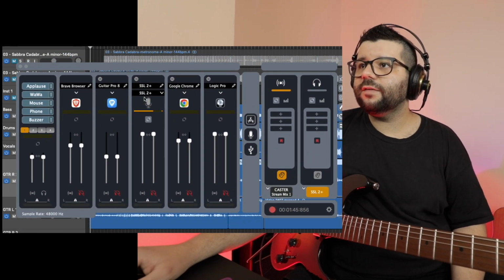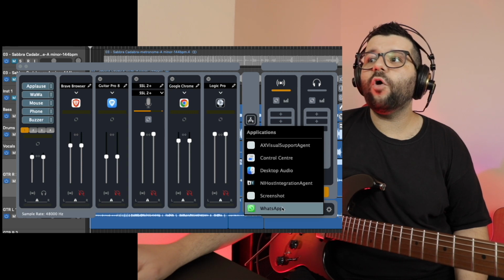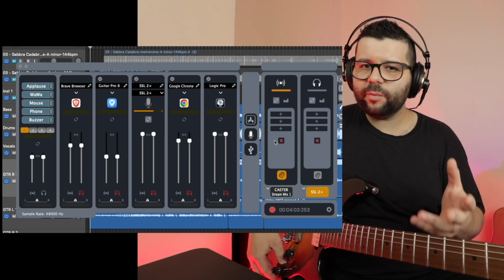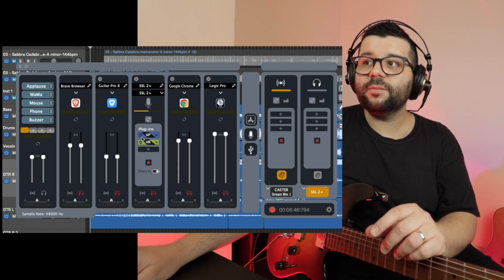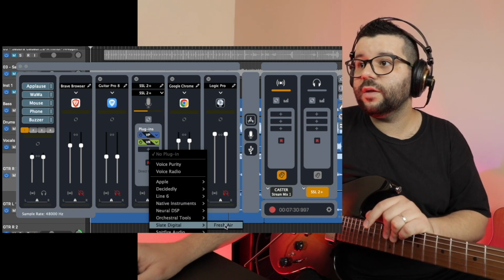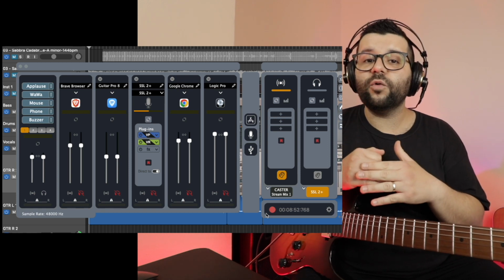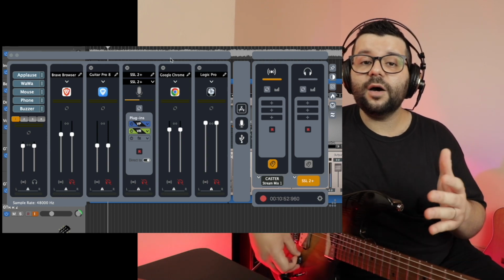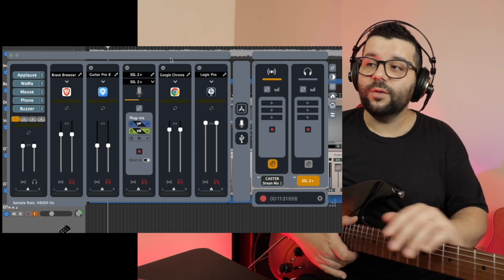VIRTUAL MIXER FOR YOUR GUITAR AND DAW!!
**L6 Helix Free Presets No Longer Available**